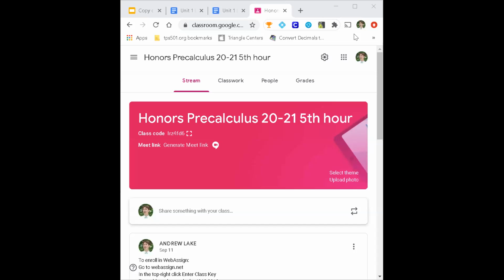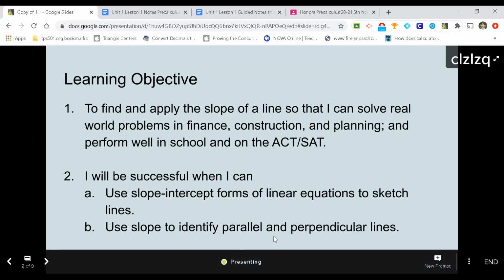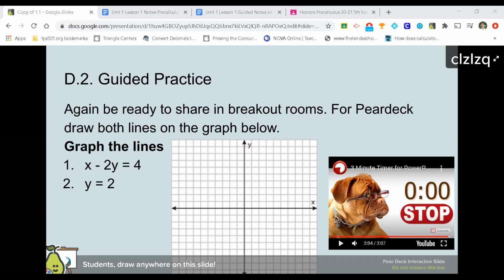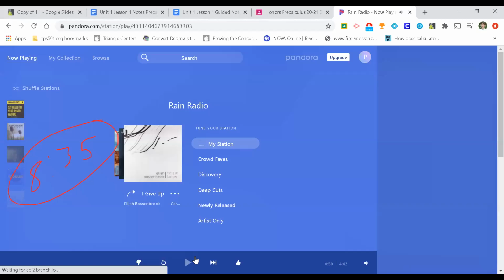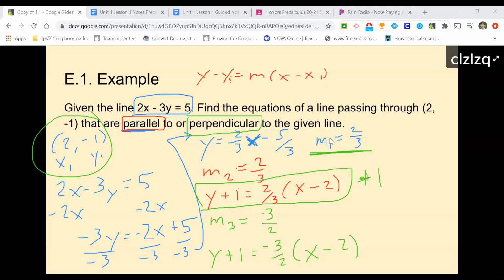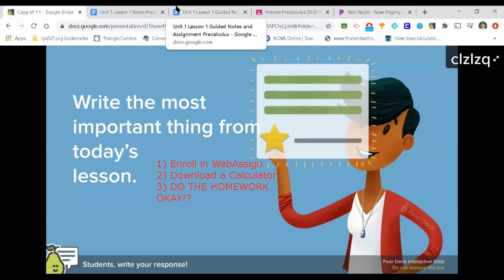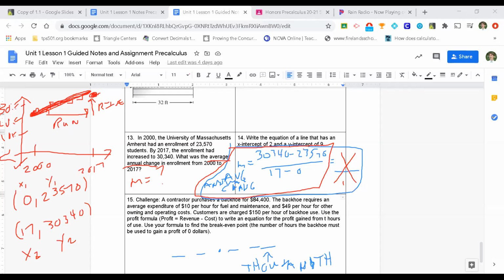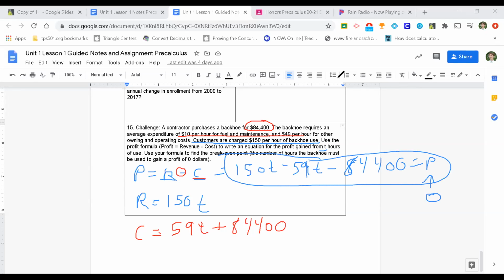Unit 1 Lesson 1 Precalculus - Lines in the Plane